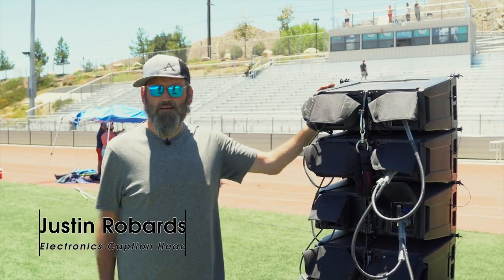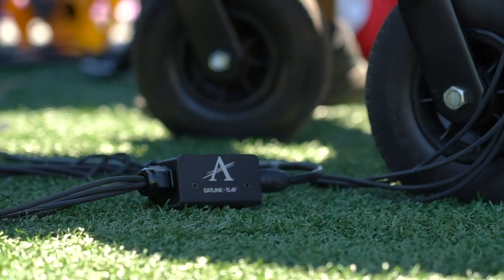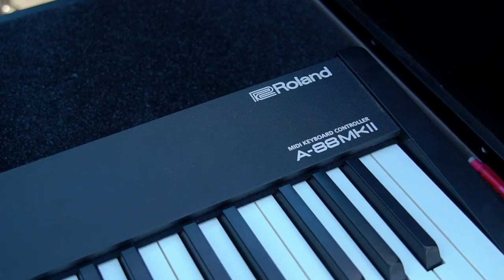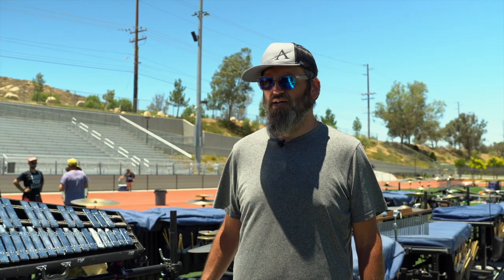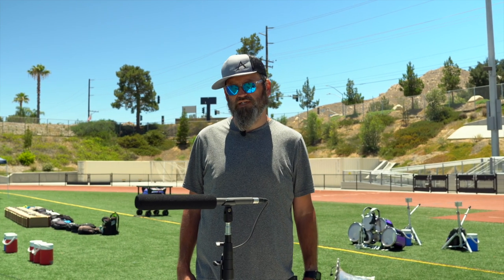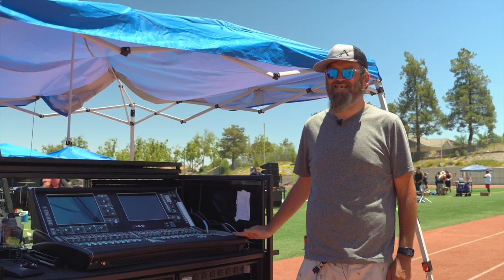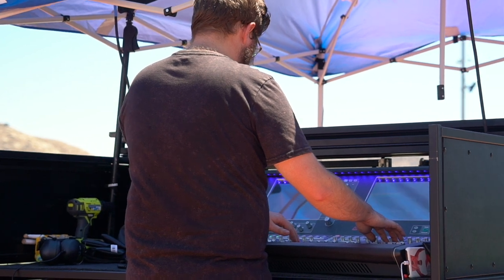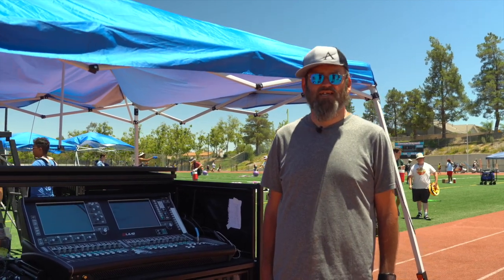This system cost $100,000!! - Academy Audio Tour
In this video we got a tour of the Academy Drum Corps 2022 audio setup

Credits
Director - James Catherall
Production Manager - Alejandra Vasquez
Videographer - Connor Yasuda

Checkout more from Marchingvlogs here!

Chapters
0:00 Intro
0:27 Speakers & Generator
1:00 Mallet Mics & Cable Routing
1:36 Synth Carts
2:19 Pearl Malletstation
3:02 Shotgun Mics
3:40 Mixer Cart
4:37 Live Mixing